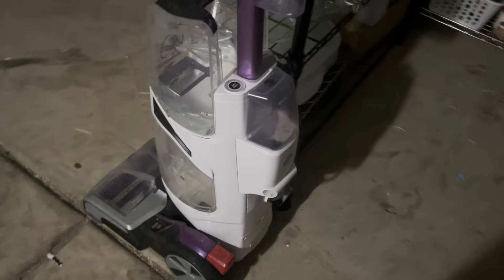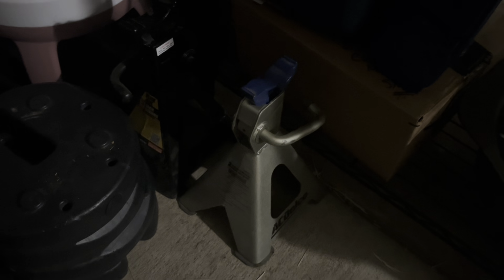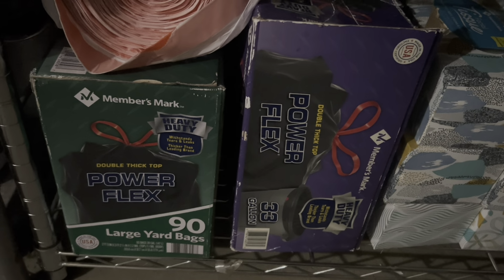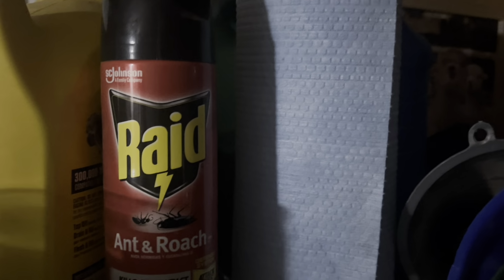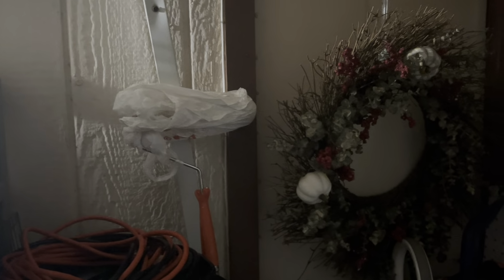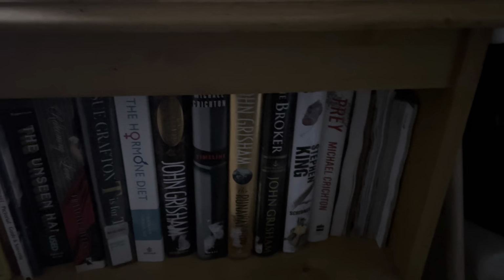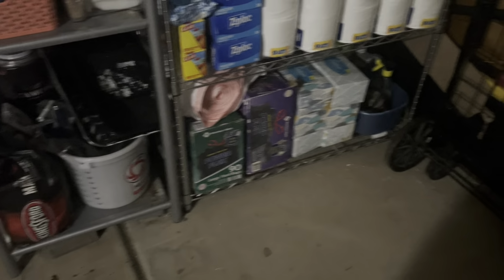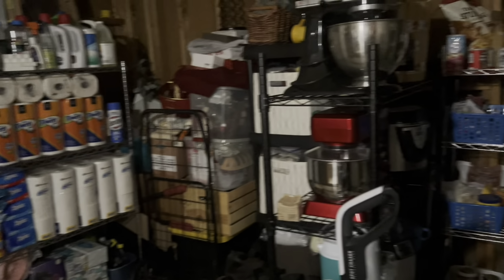EXTREME Declutter & Organization!!!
Hey guys!! I'm so glad you're here today!!

Today is an EXTREME Declutter and Organization video! We worked feverishly all day on our side room/closed in carport, I am so proud of the work we did in there! It's a completely different room! Everything has a place, and we can walk through it now and find what we're looking for! It's such an amazing feeling!!

If you are needing some declutter and organization motivation today, this video is sure to do it! I promised you a declutter video, and I do believe that I delivered that!

Can't wait to hear what you guys think!! This was one of my favorite videos to make and edit for you guys!

Hugs...

Amanda

Today's video is endorsed by Navichic. If you love the jewelry you've seen on my channel so far, and like their prices, visit their website..

The Products I used in this video:

Beautiful Air Fryer: